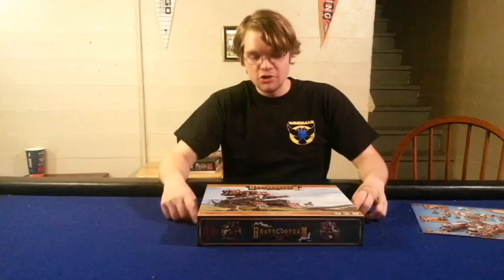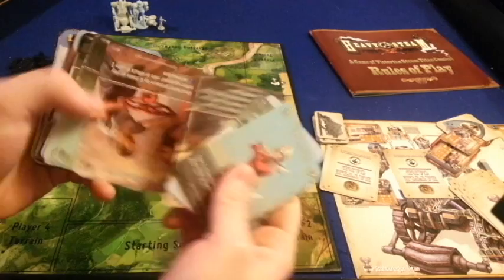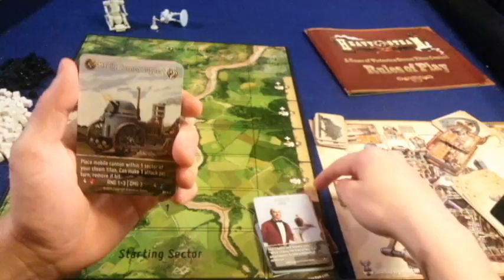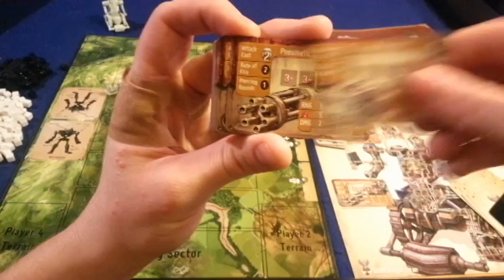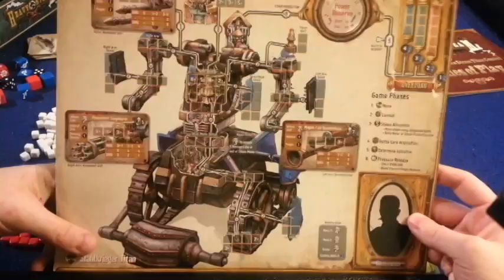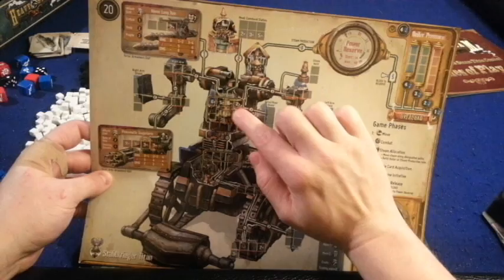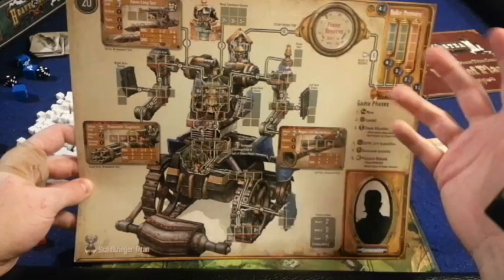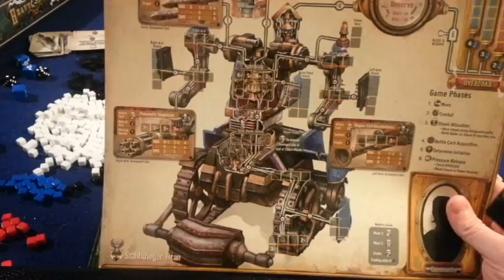Bower's Game Corner #288: Heavy Steam Review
From The Publisher: Set in a steampunk universe, Heavy Steam is a game about piloting a giant mechanical humanoid war machine of doom. As a pilot you use the steam titan’s resources to strategically complete scenario objectives. More often than not it’s to defeat your opponent, but you’ve never shied away from a fight, have you?

--In Heavy Steam you play the role of a pilot controlling your steam titan’s systems from the command center inside its head.
--Fully customize your steam titan: choose a robot, recruit your pilot, then customize with weapons of your choice.
--Plan ahead if you want to power your legs, weapons or other systems.
--The battle board is abstracted with easy to master combat.
--Event cards, terrain cards and other cards keep the game fresh and new every time you play.

Play through a variety of focused scenarios or just battle it out until only the champion remains! With several game modes from which to choose, you always face another challenging battle ahead – will you take up the call?